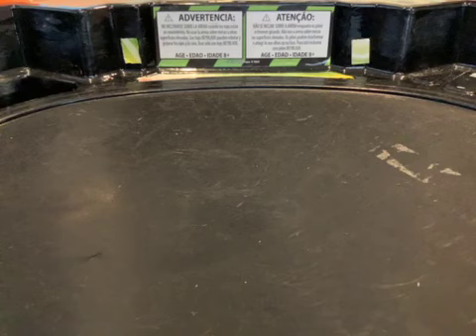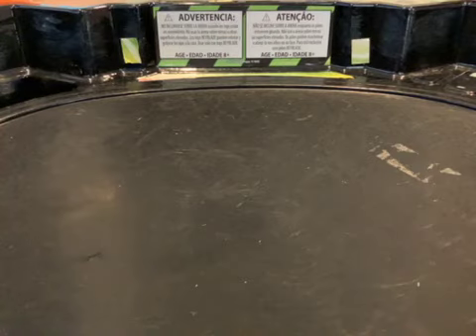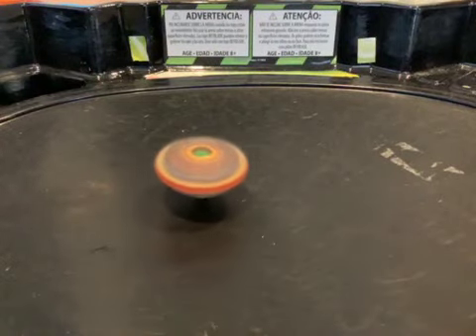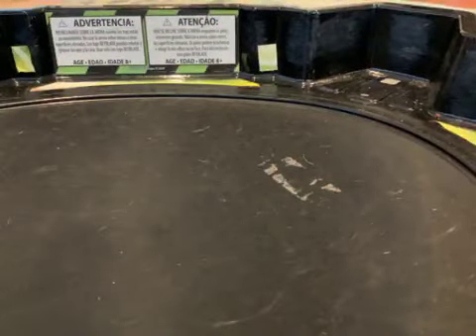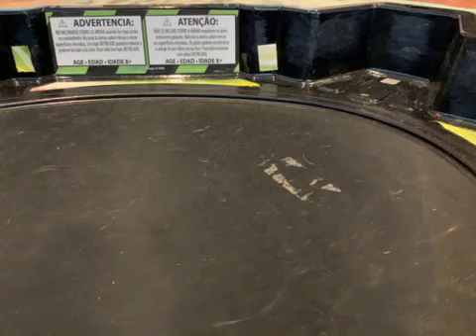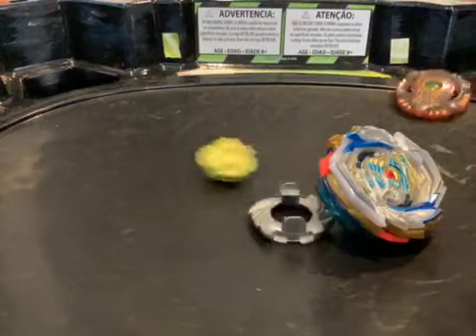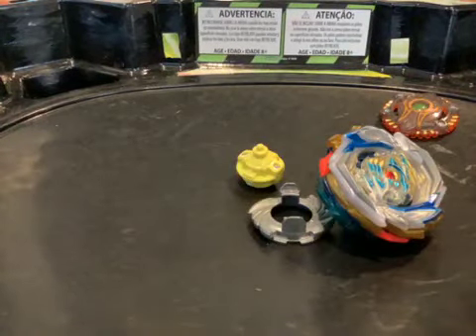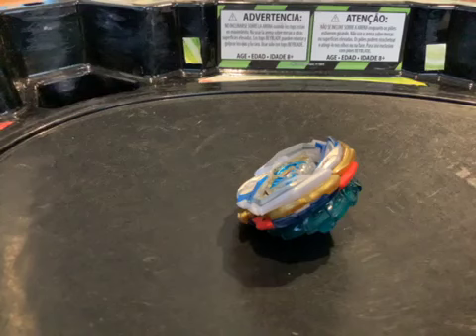New Imperial dragon